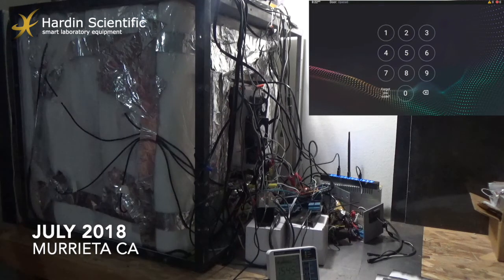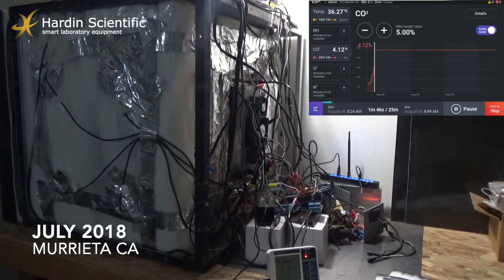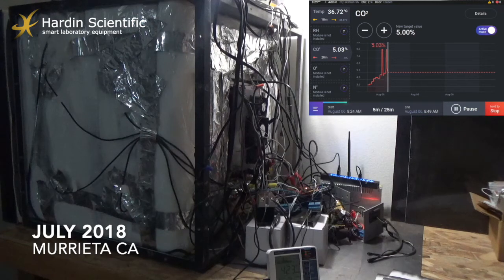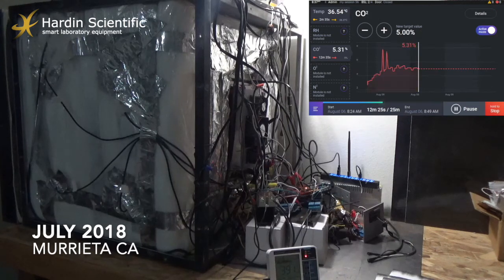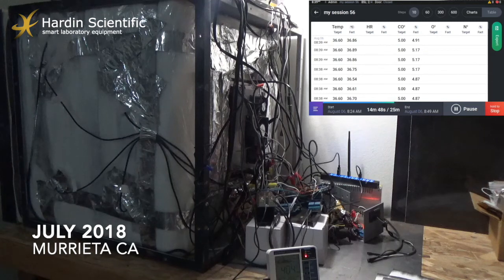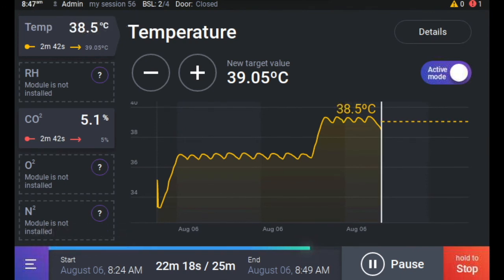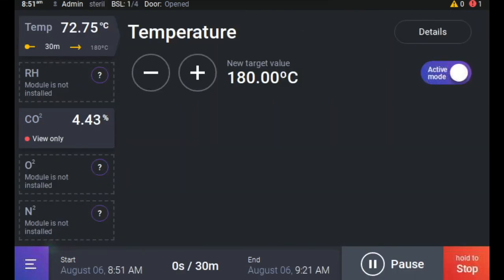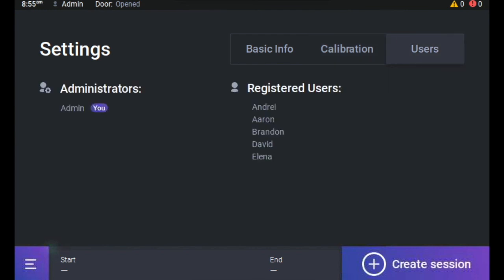Hardin Scientific | Cell Culture Incubator - Lab Demo 2018